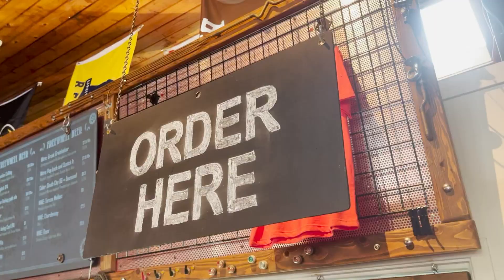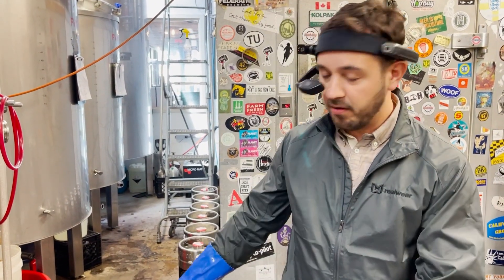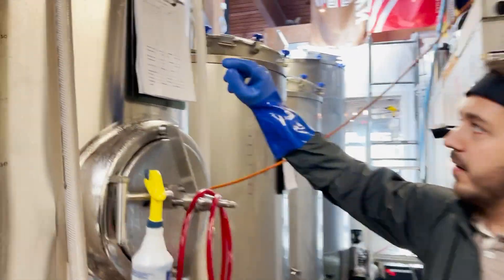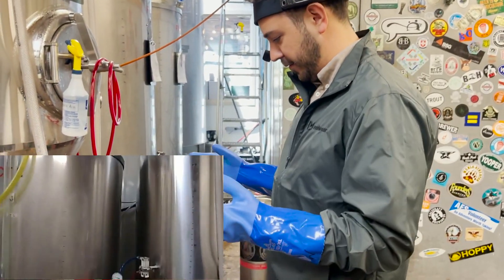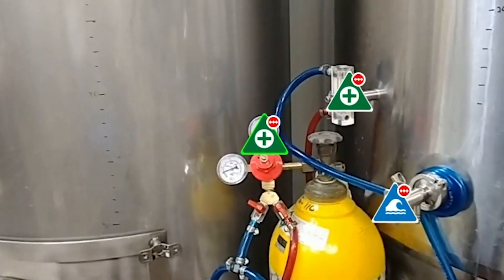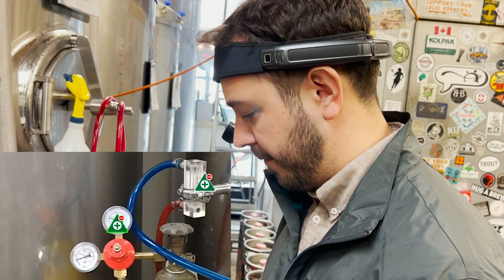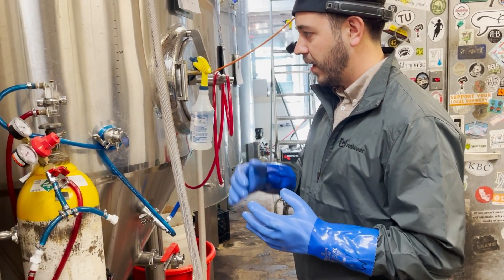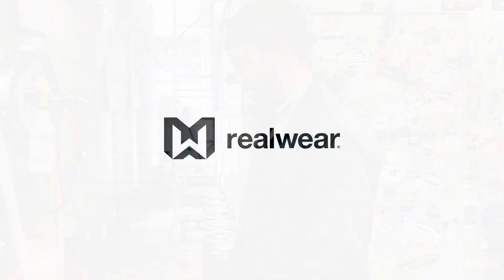RealWear Demo at Freewheel Brewing (RealWear Navigator 500 + Skillworx Assisted Worker)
Freewheel Brewing in Silicon Valley hosted RealWear to demonstrate the value of augmented reality using SLAM technology in front of a group of editors.   The demonstration shows computer vision recognition of parts with data overlaid.  RealWear manufactures a head-mounted wearable computer known as RealWear Navigator 520 that is used globally in manufacturing and other hazardous areas for safety and productivity.  Partner solution (software) is developed by Transition Technology PSC, a RealWear systems integrator.

Experience the future of work with RealWear!

Introducing the RealWear Navigator® 500 Series – a groundbreaking leap forward for frontline workers, designed to empower you to work smarter, faster, and safer than ever. Our flagship series of devices is set to revolutionize your work life.

Meet RealWear Navigator® Z1, the intrinsically safe companion of the rugged Navigator 500 Series. Tailored for ATEX Zone 1 and Mining environments, it provides hands-free access to vital information for workers in Oil & Gas facilities, chemical plants, mining, and more - all through simple voice commands. This means the frontline workers in hazardous environments can now benefit from RealWear's productivity-boosting solutions without risk of combustion.

RealWear has earned the trust of over 5,000 industrial customers worldwide, spanning industries such as oil and gas, utilities, automotive, and manufacturing. With a vast ecosystem of voice-optimized applications, RealWear offers diverse solutions like Remote Mentor, Document Navigation, Industrial Internet of Things (IIoT) Visualization, Digital Workflow, and Visual Assist.

Global companies rely on RealWear's connected worker solutions to enhance maintenance repair and operations (MRO), streamline field services and inspections, and promote worker safety by keeping hands free, thereby boosting situational awareness. Every day, industries discover innovative ways to deploy RealWear's enterprise wearables, reducing downtime, increasing productivity, cutting travel costs, and enhancing worker safety.

/realwear-inc

/realwearinc